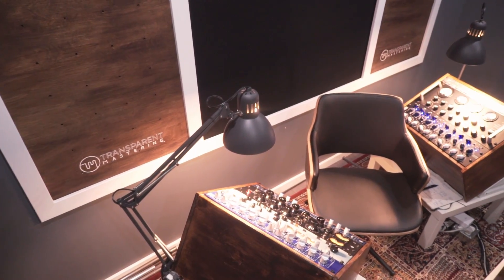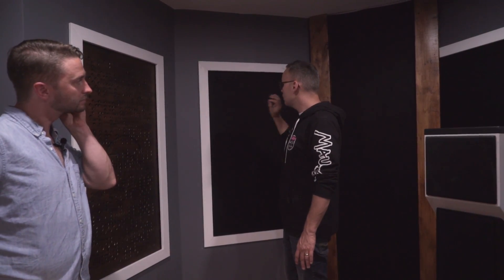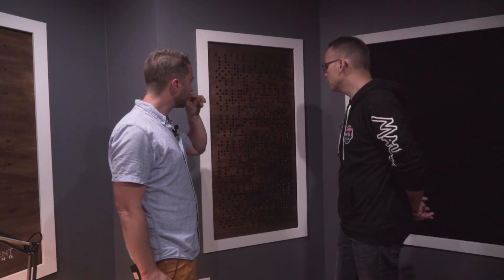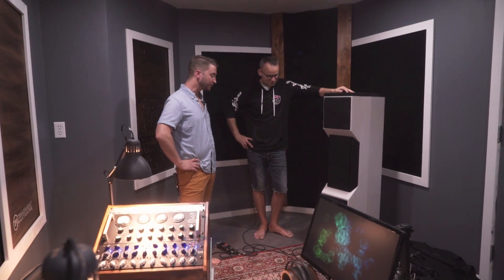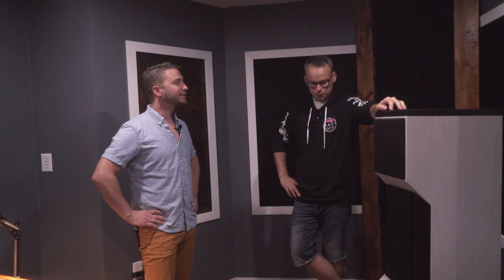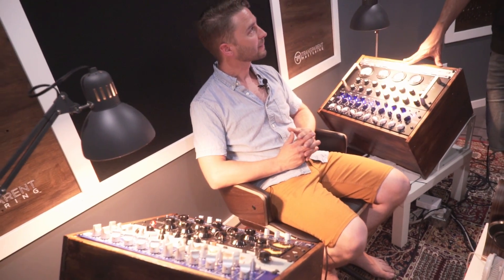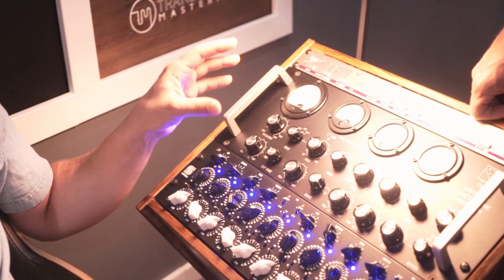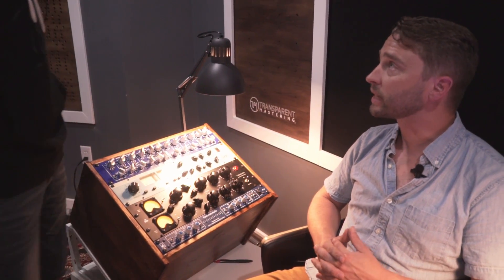Studio Tours: Transparent Mastering Pt. 2 - (New 2020 Studio Tours Coming Soon!)